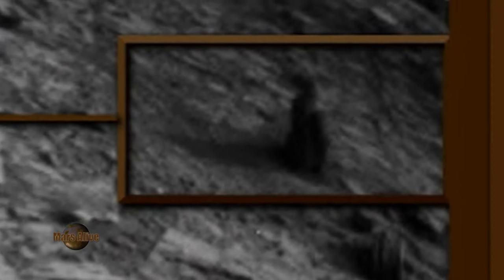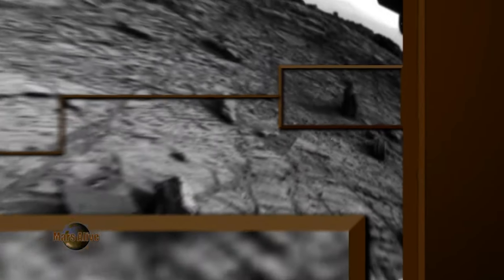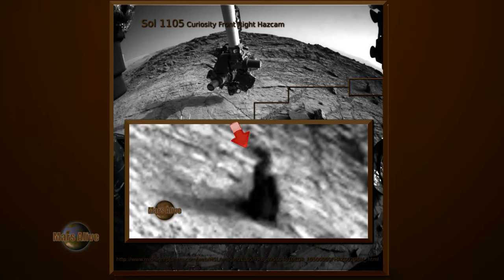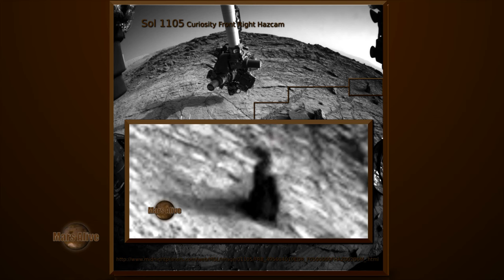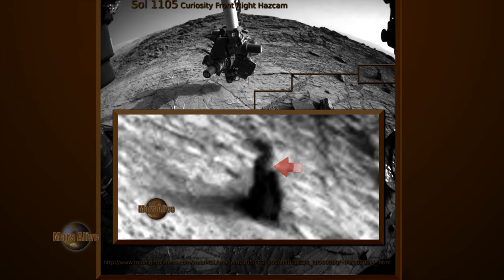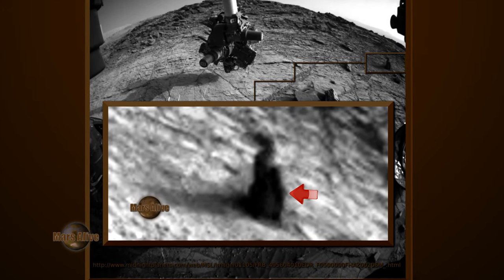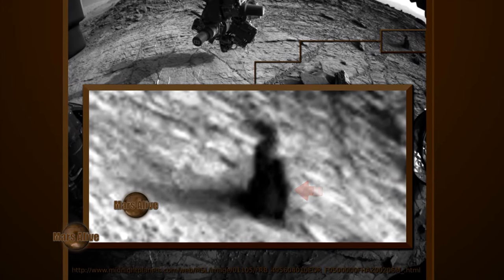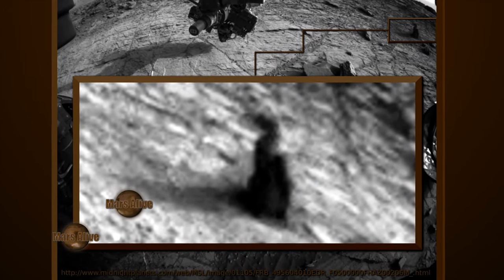Dragon on Mars?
Today we will be looking at an anomaly from Curiosity Rover, Front Right Hazcam, Sol 1105.
in this image we can see some kind of life form standing on the surface of mars, by enhancing this image, what I see is what looks like a dragon or vulture, could just be a rock what we are seeing, but we all know NASA likes to make everything look like rocks  :)